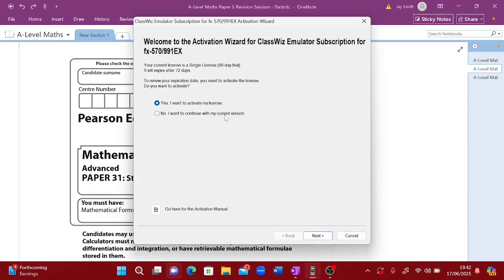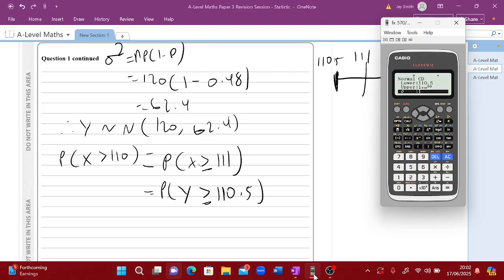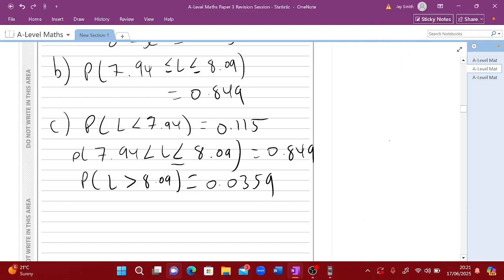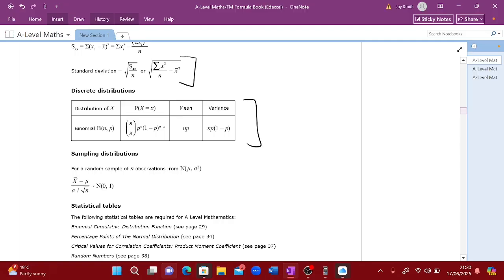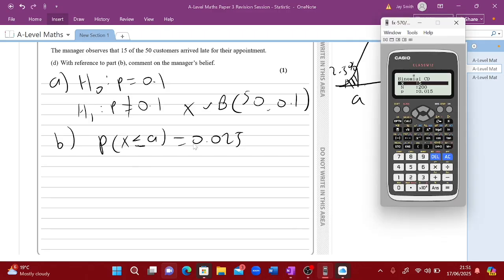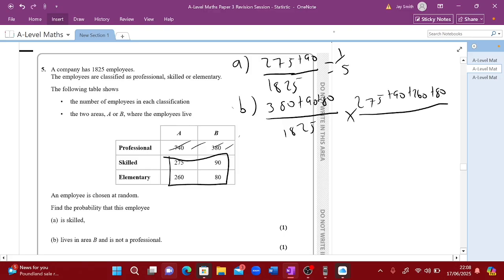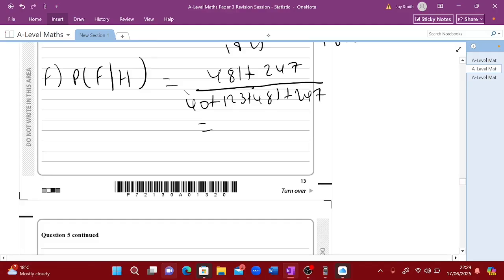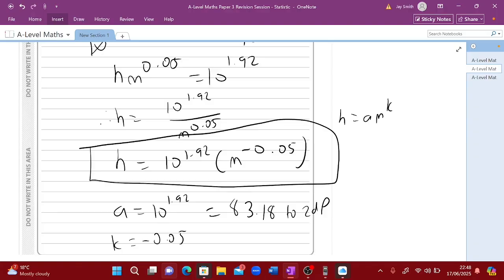Edexcel A-Level Maths Paper 3 Revision - Statistics June 2022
In this revision session I go over June 2022 Edexcel Statistics Paper for A-Level Maths. The mechanics counterpart to this paper will follow shortly, which I will

Time-Stamps:

00:00 Intro
2:10 Q1 (Binomial Distribution and Normal Approximation)
21:45 Q2 (Normal Distribution)
54:58 Q3 (Mean, Standard Deviation and Large Data Set)
1:10:53 Q4 (Binomial Hypothesis Testing)
1:35:13 Q5 (Venn Diagrams and Calculating Probabilities)
1:58:34 Q6 (Scatter Graphs, PMCC Hypothesis Testing and Logarithmic Modelling)
2:17:10 Outro